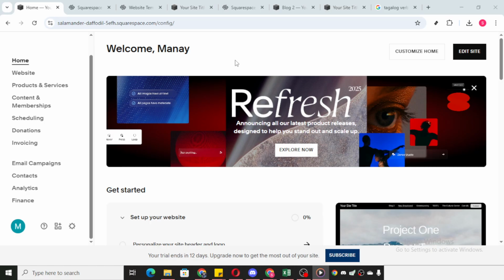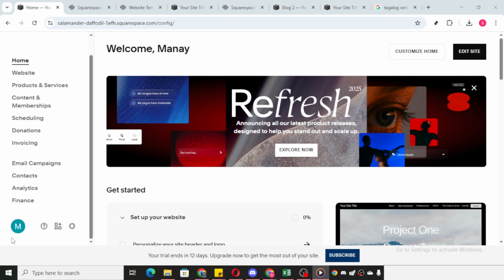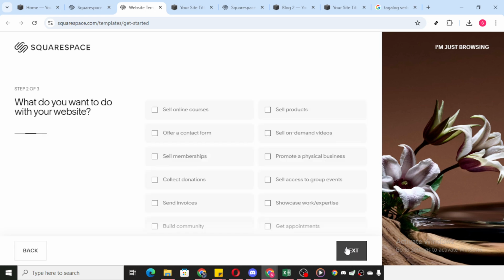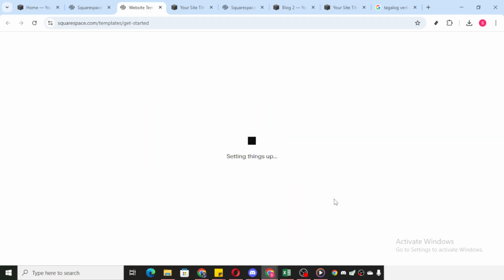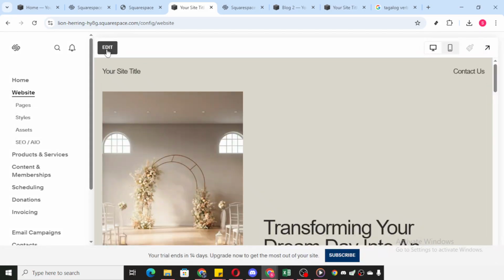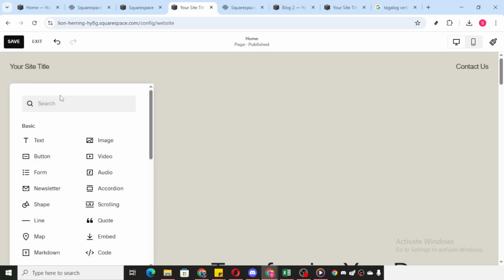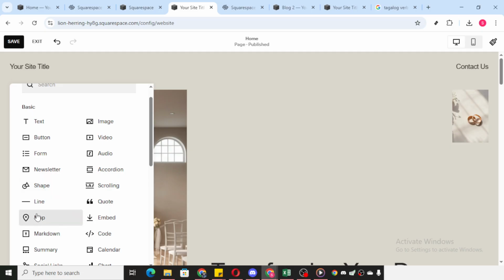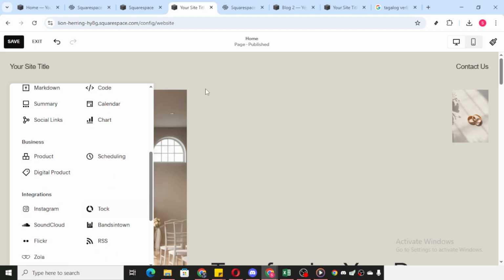How to build a wedding website on Squarespace (full guide)